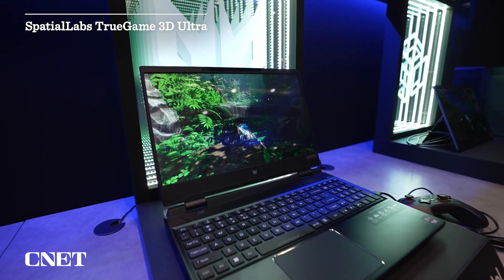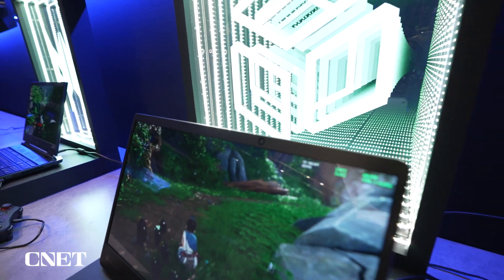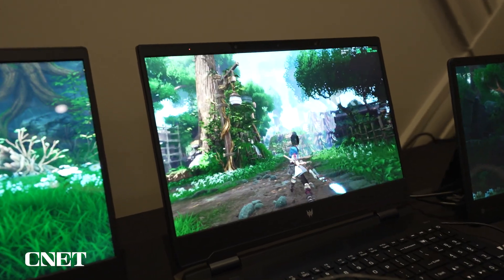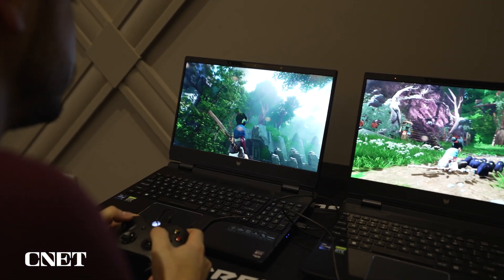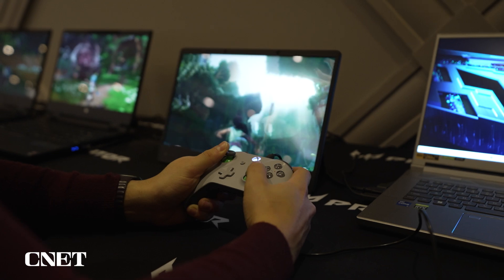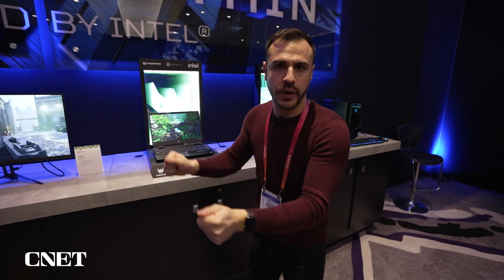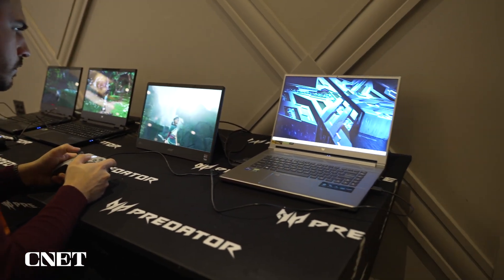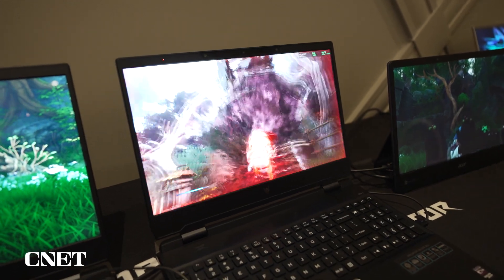Acer's 3D Stereoscopic Screens Make Images Pop Out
The 3D Ultra software upgrade brings better 3D images to Acer's line of SpatialLabs stereoscopic screens.